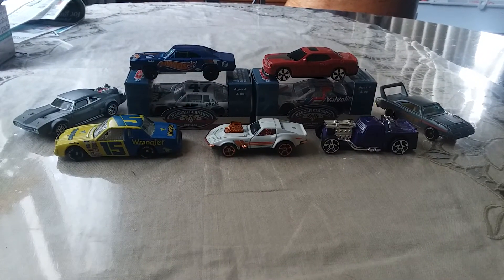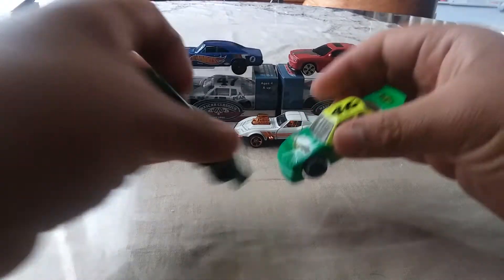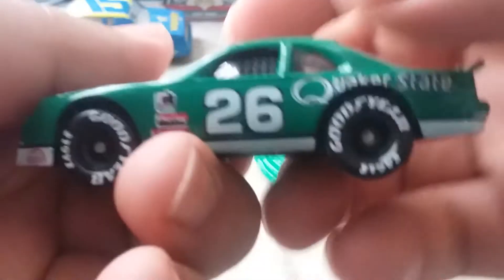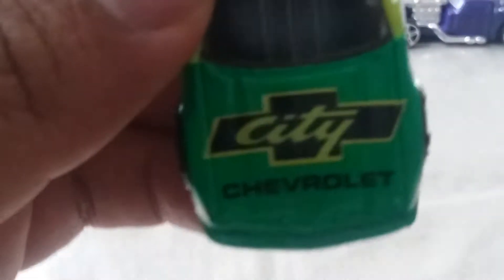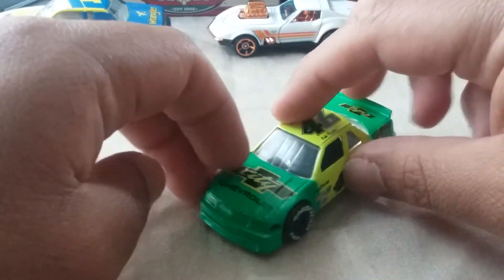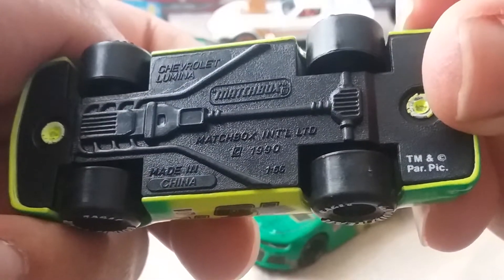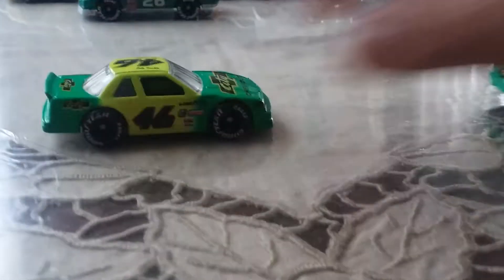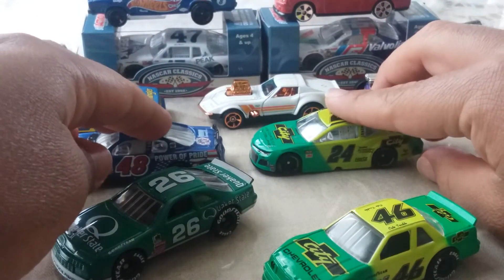Matchbox Brett Bodine And Cole Trickle Review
Hi Everyone These Are My Two New Scores Form Ebay These Are Matchbox NASCAR Stock Cars From Matchbox Superstars And Days Of Thunder Also Made By Matchbox